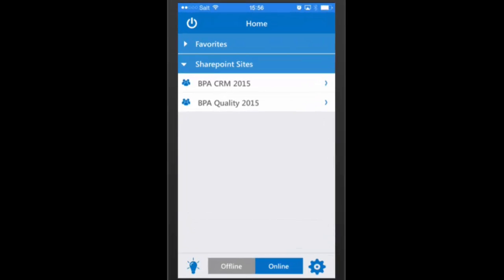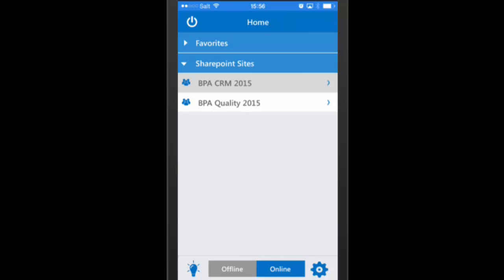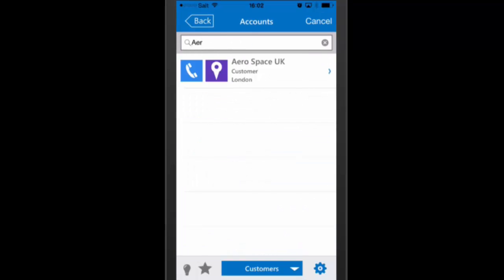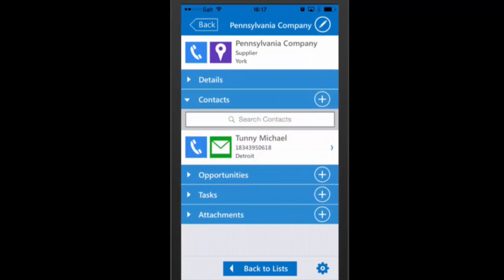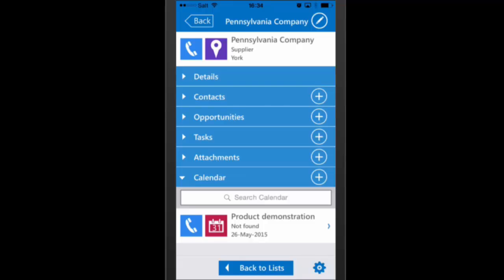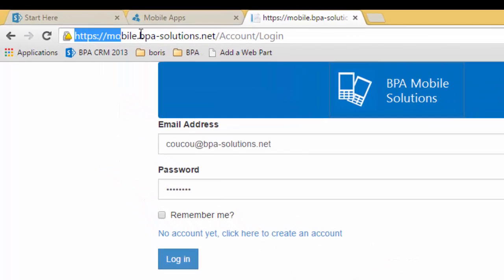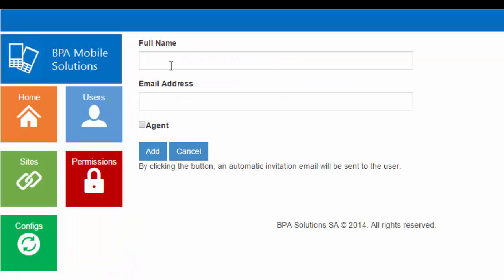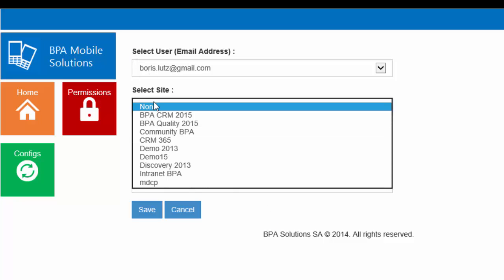BPA Mobile Apps Overview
Access SharePoint or Office 365 data anytime and anywhere, even offline.